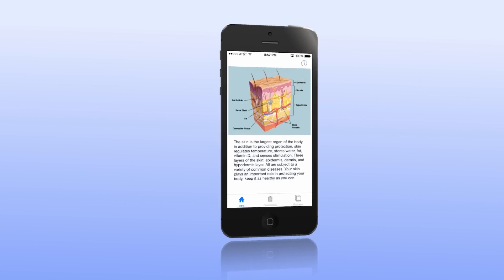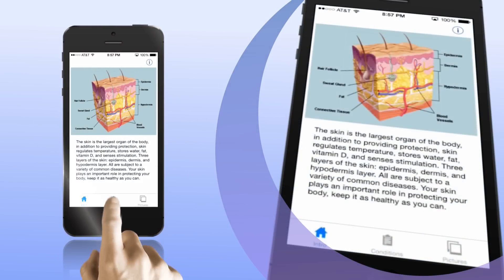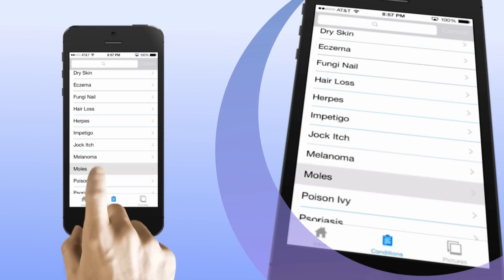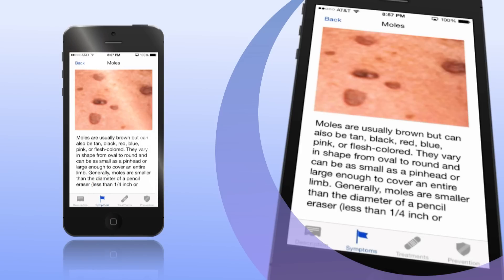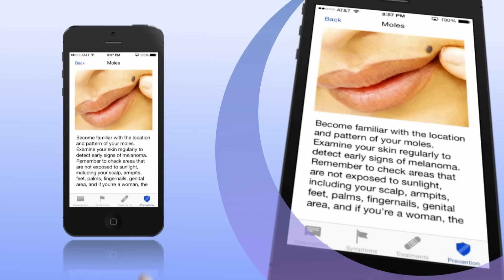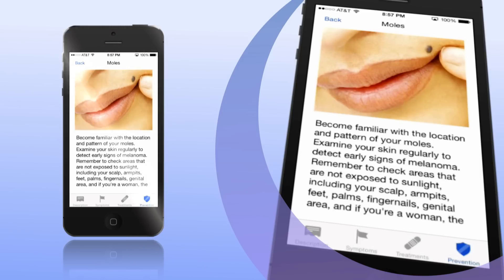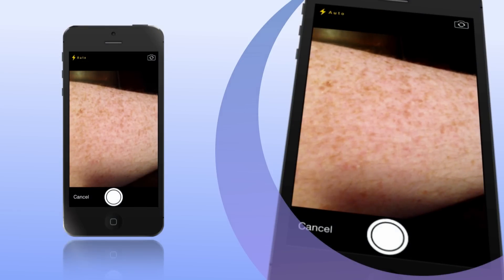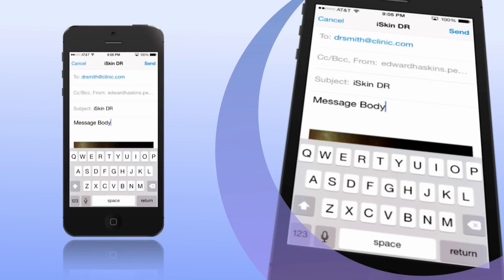Skin Doctor's App Preview Video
Skin Doctor (" Mobile App") - a mobile application for IOS devices, that present reference material about common dermatological disorders. Content for each disorder will include: Name, Image, Description, Symptoms, Treatment, and Prevention. With localization for English, Spanish, and Mandarin, and a privacy feature to impede access to pin protected photo archive, with the ability to take and send pictures and comments as email attachments to clinician.